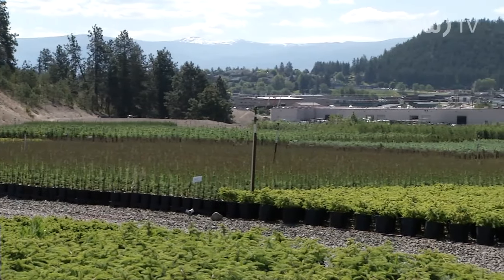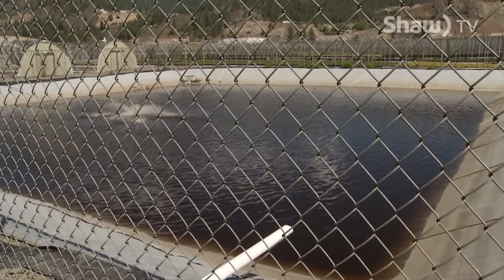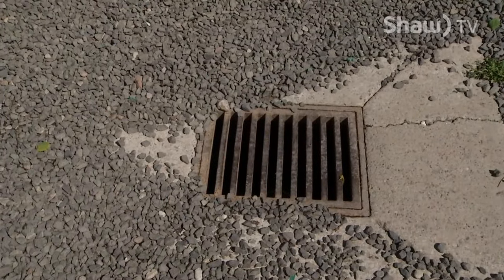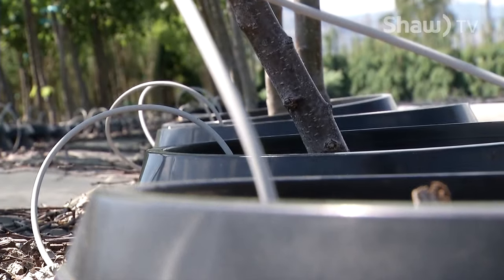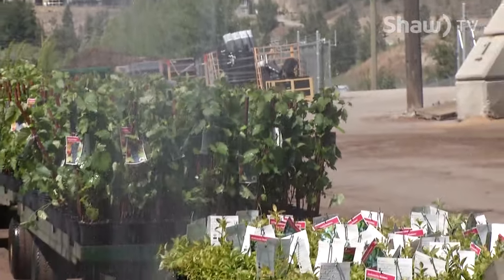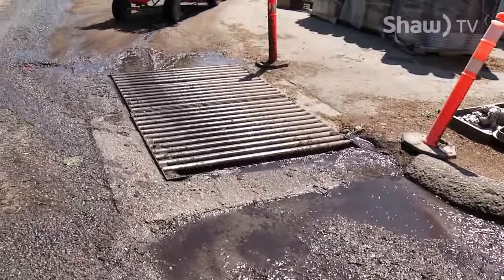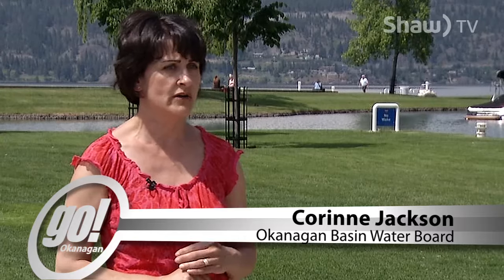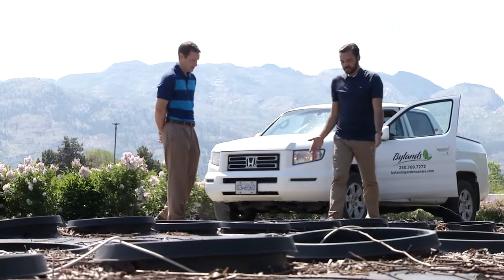Bylands Nurseries Water Conservation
With water conservation efforts that began back in 1992, Bylands Nurseries has continued to develop and expand their commitment not only to their business but also the environment.